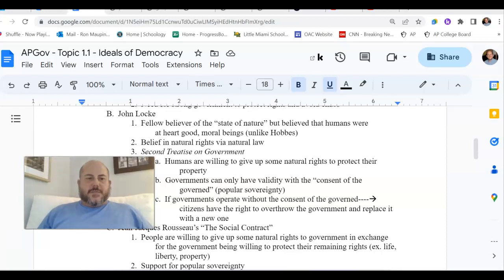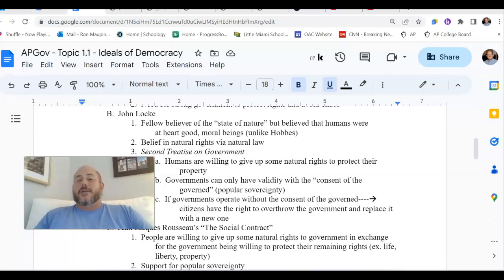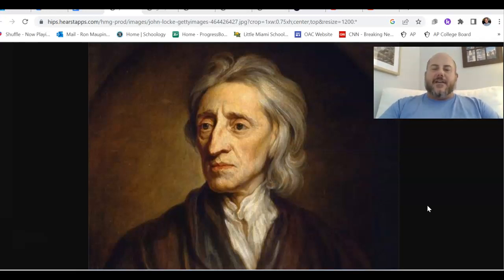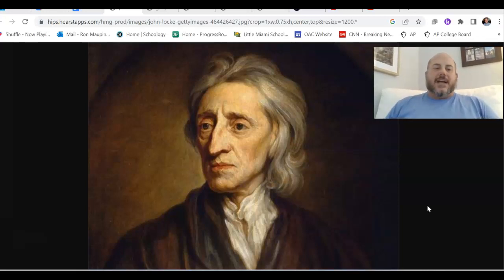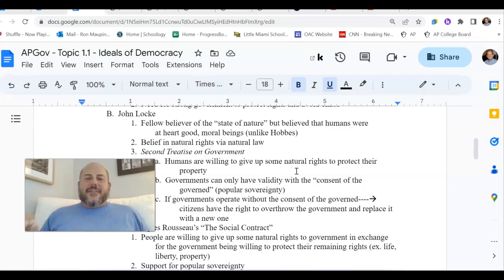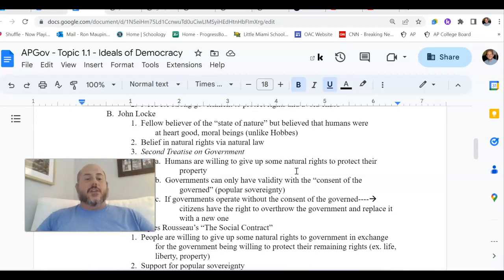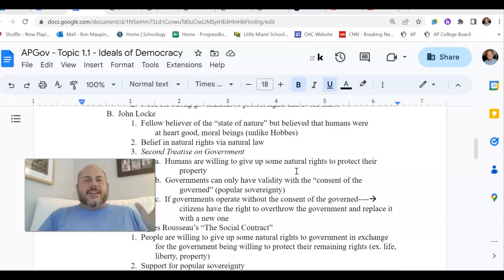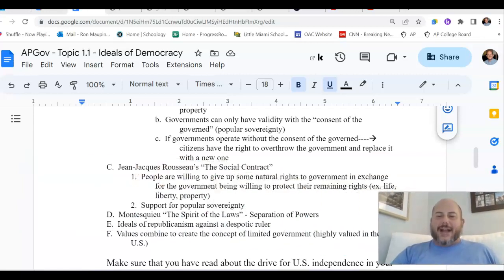APGov - Topic 1.1 - Part 2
Impact of Locke, Rousseau & Montesquieu